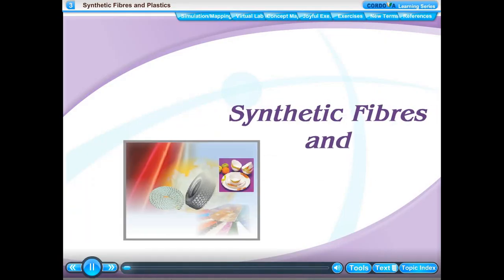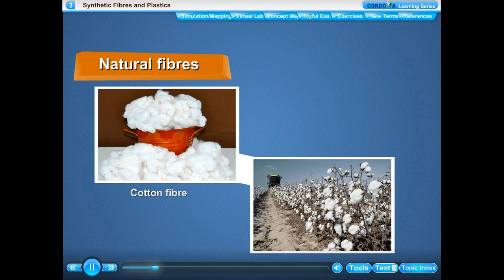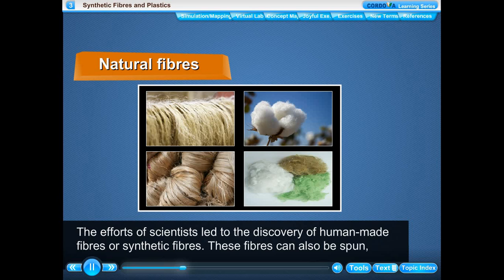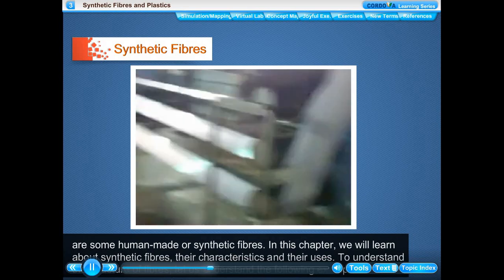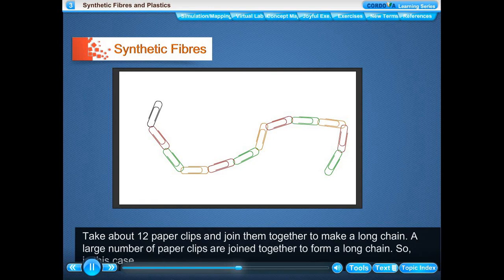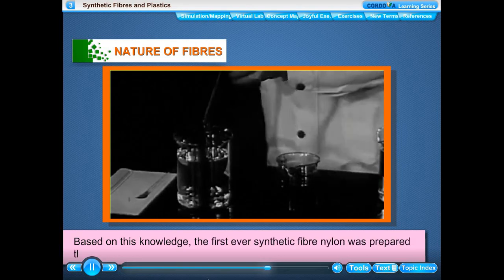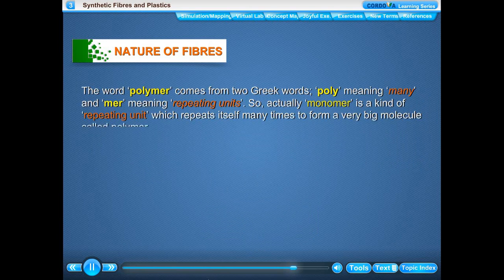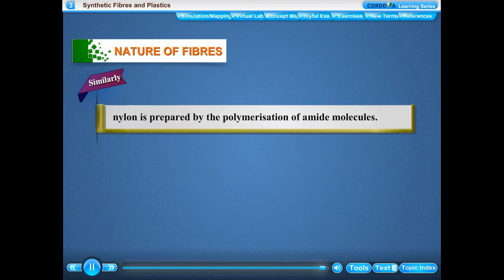STD 8 SCIENCE# CHAPTER 3 SYNTHETIC FIBER AND PLASTICS # PART 1